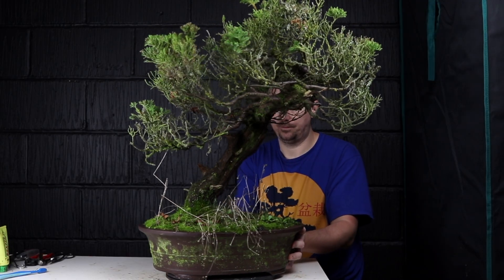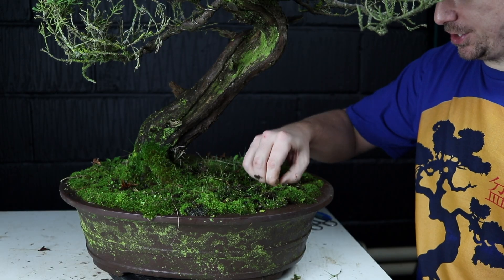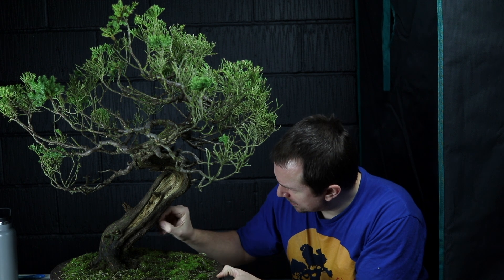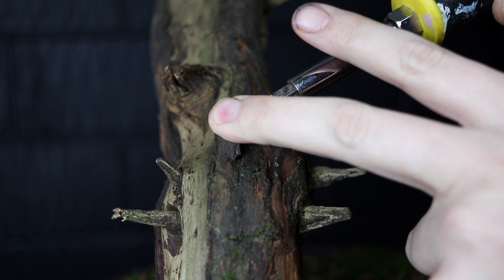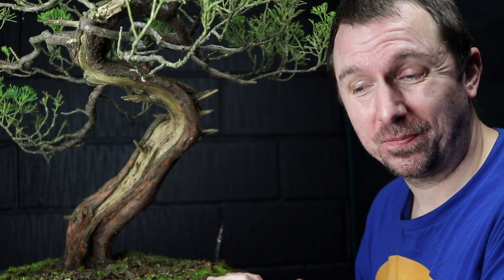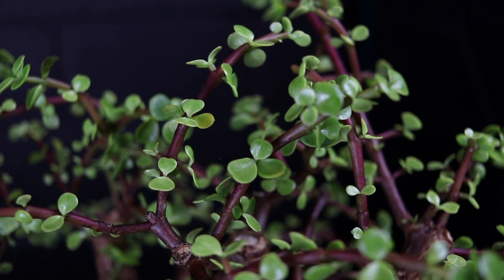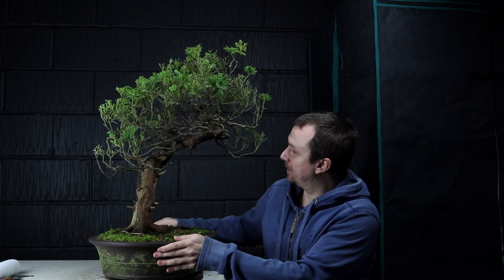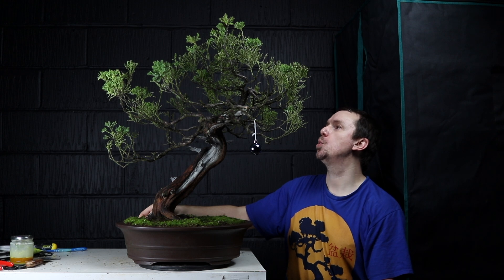Rescuing a Neglected Juniper Bonsai (+ Portulacaria update)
Does this neglected juniper bonsai get its Xmas wish?

Happy holidays and all the very best for 2021!